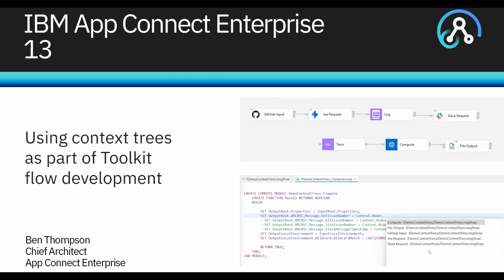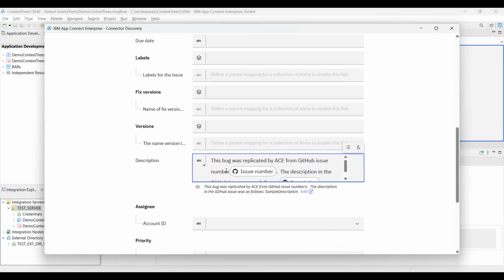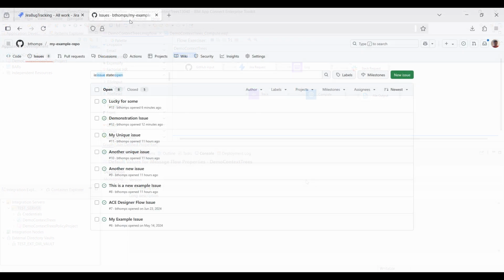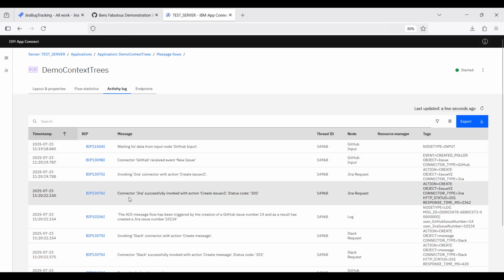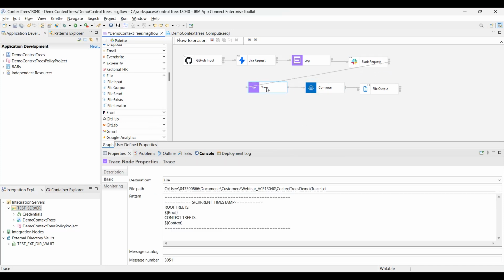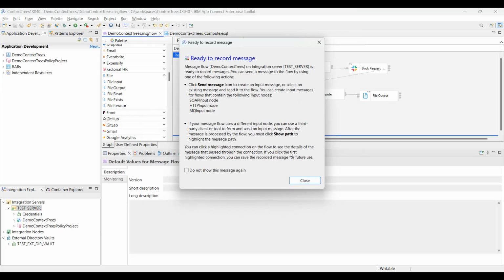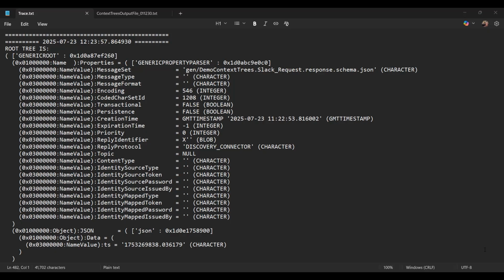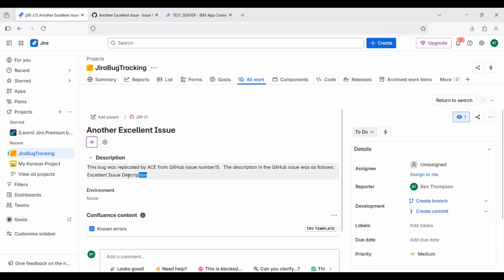Using context trees as part of IBM App Connect Enterprise Toolkit flow development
In this video we demonstrate how to use context trees as part of ACE Toolkit flow development.
The demo involves a message flow that interacts with GitHub and Jira. The GitHub input node triggers the message flow, and the aim of the Jira request node is to push the same information into a new issue. We then have a Log node and finally a Slack request node whose purpose is to provide us with information about what the flow has done.